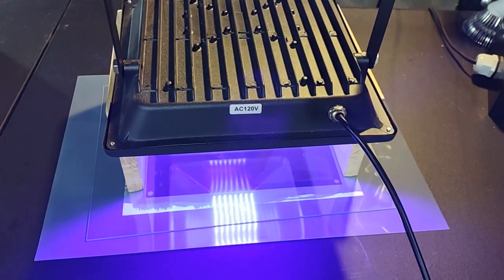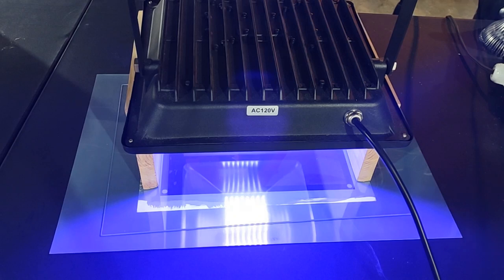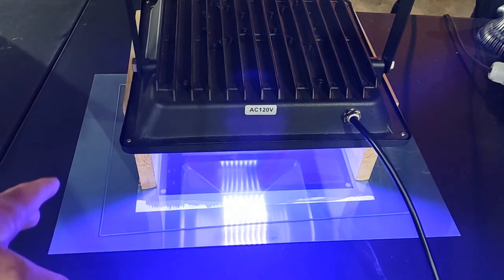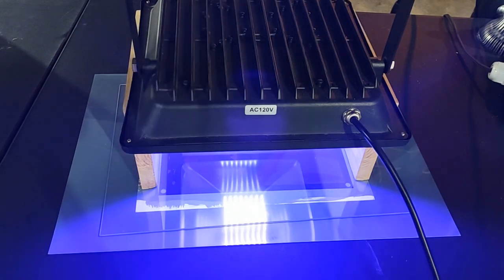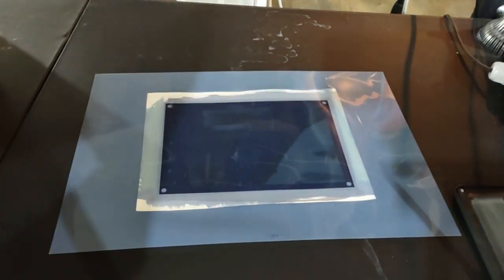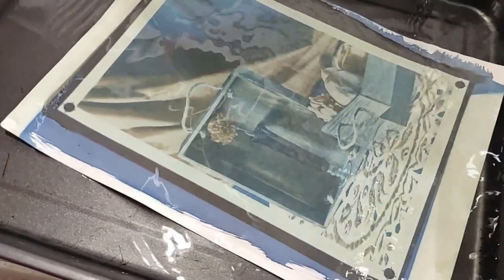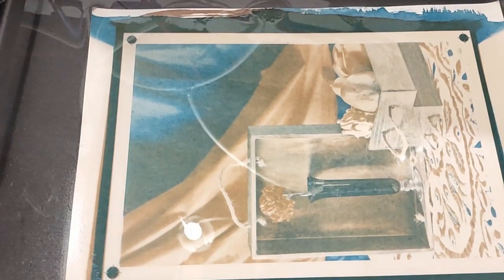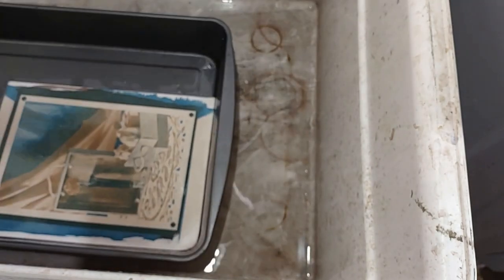Duotone cyanotypes " Part 7 the last layer and FINAL IMAGE! "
This is the final video and I am very happy with the results. I am going over the techniques for the last layer as well as exposing and developing it. Hope this is helpful.